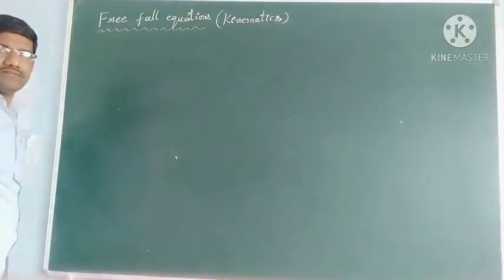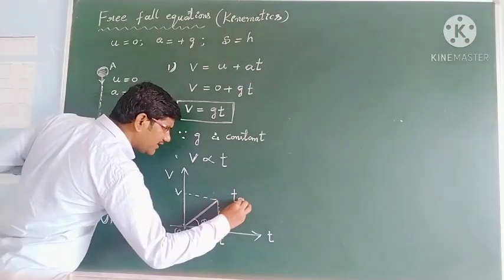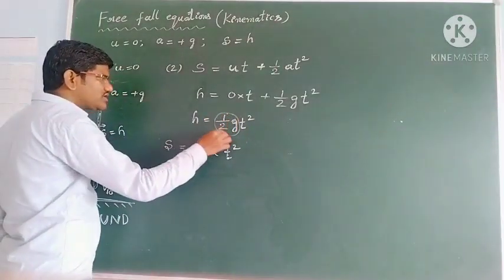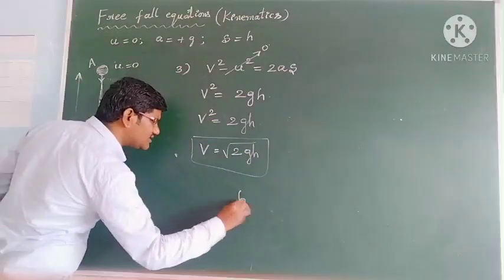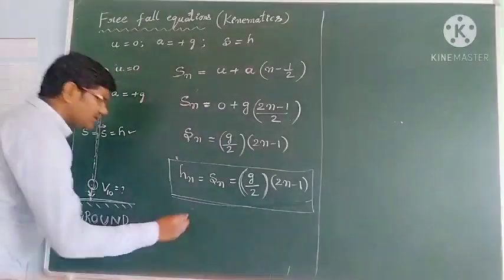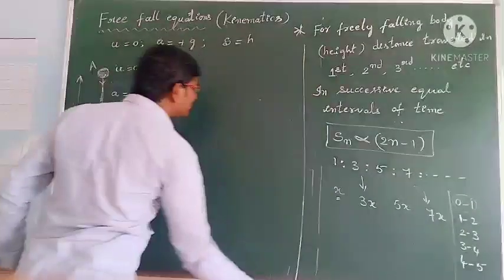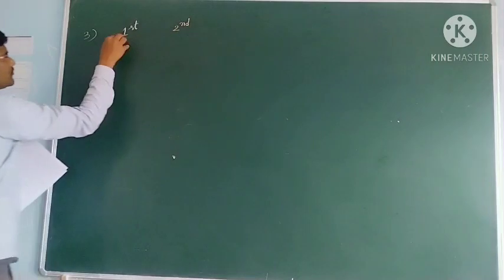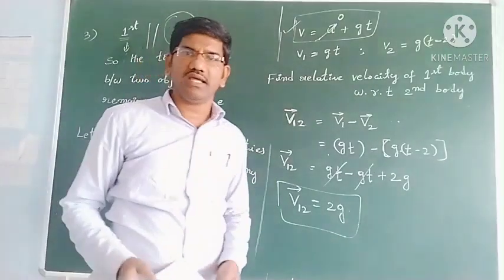Free fall equations (15 Dec)